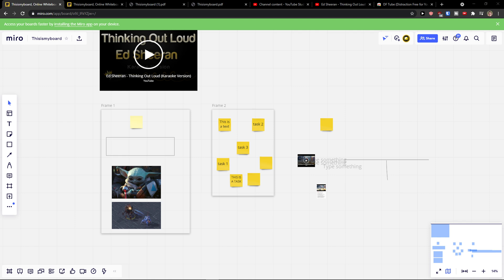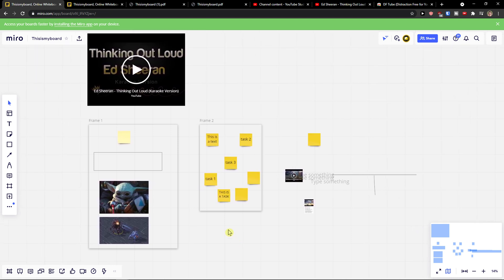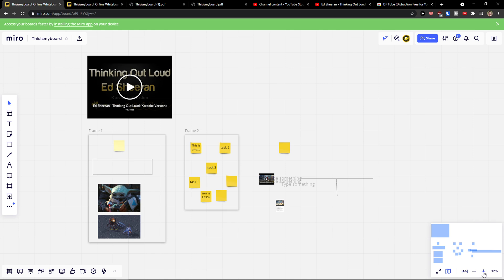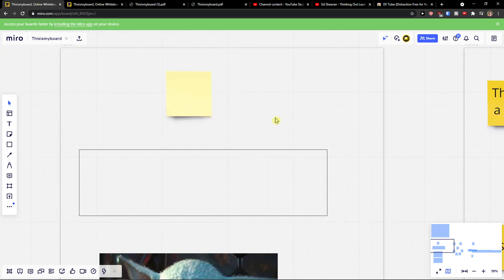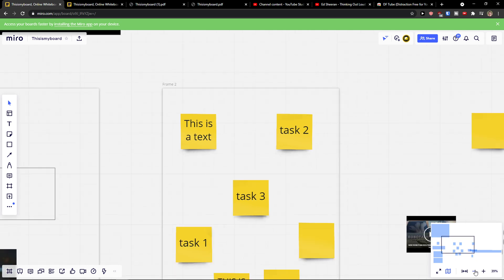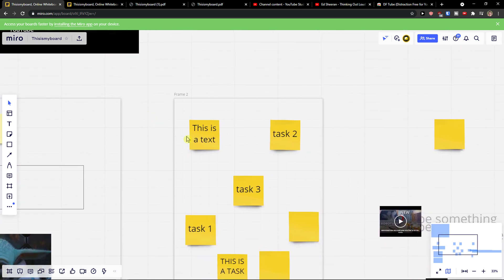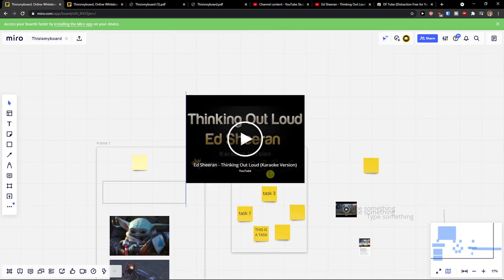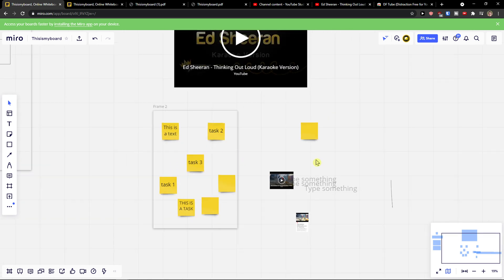How To Zoom In In Miro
In this video you will find out How To Zoom In In Miro

GET AMAZING FREE Tools For Your Youtube Channel To Get More Views:
Tubebuddy (For GROWTH on Youtube):